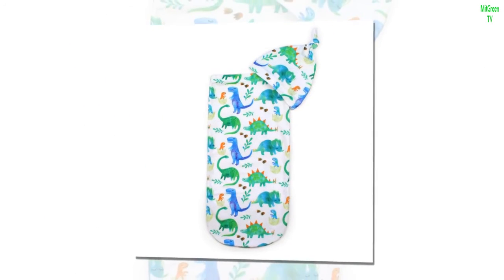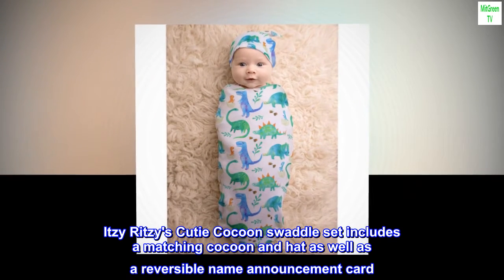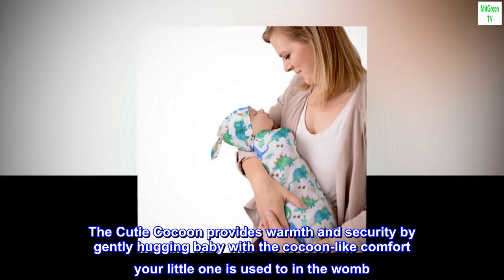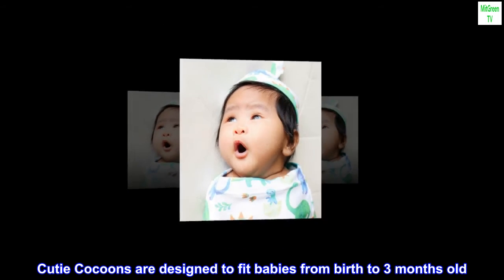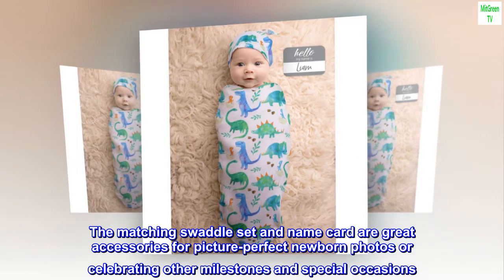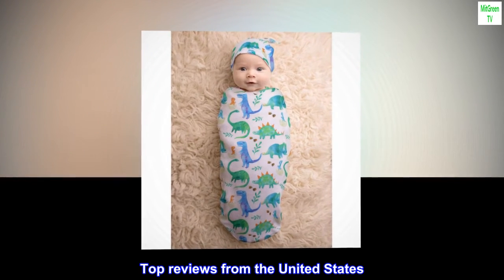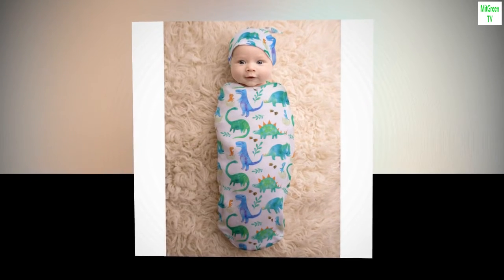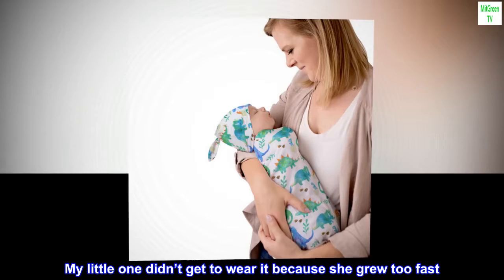Itzy Ritzy Cocoon & Hat Swaddle Set, Cutie Cocoon Includes Name Announcement Card & Matching Jersey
Cotton
Imported
Itzy Ritzy's Cutie Cocoon swaddle set includes a matching cocoon and hat as well as a reversible name announcement card
The Cutie Cocoon provides warmth and security by gently hugging baby with the cocoon-like comfort your little one is used to in the womb
Cutie Cocoons are designed to fit babies from birth to 3 months old
The matching swaddle set and name card are great accessories for picture-perfect newborn photos or celebrating other milestones and special occasions
Cocoons are machine washable on delicate; tumble dry on low heat

 Very cute
Love this. My little one didn’t get to wear it because she grew too fast. But I loved the way it looked and felt.